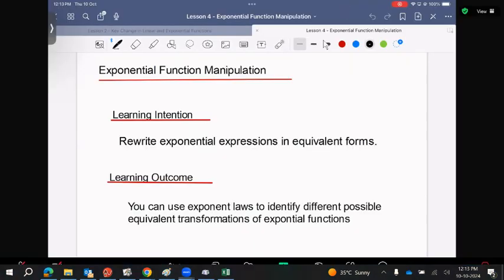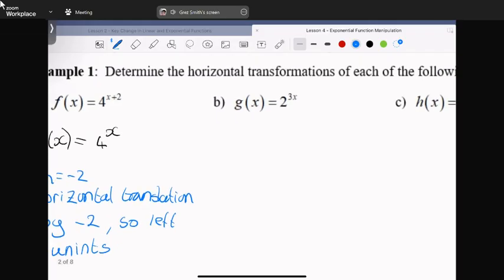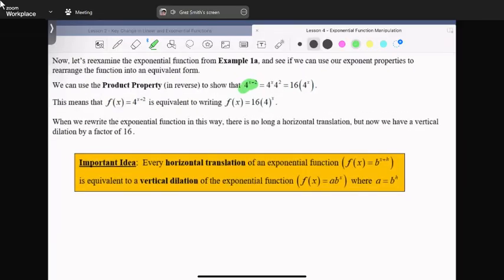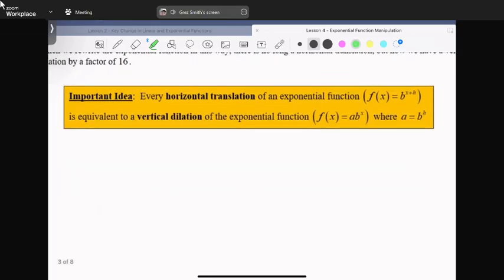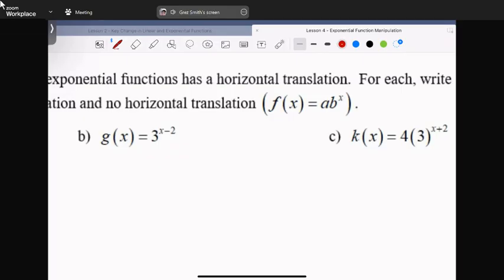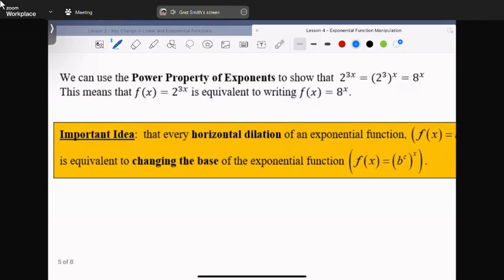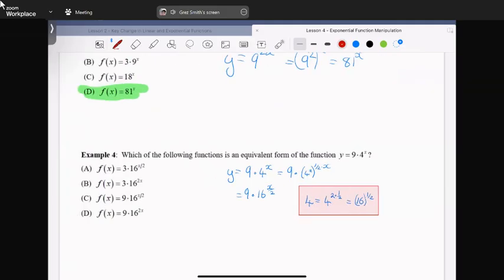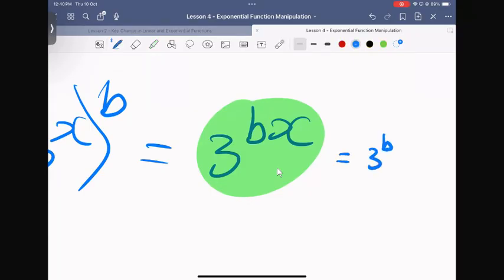APPC U2L4 - Exponential Function Manipulation